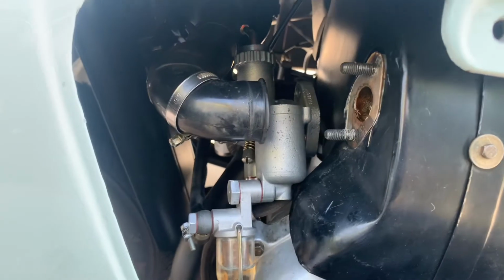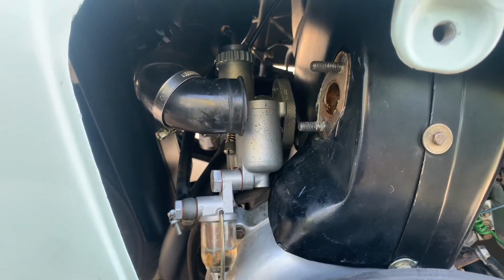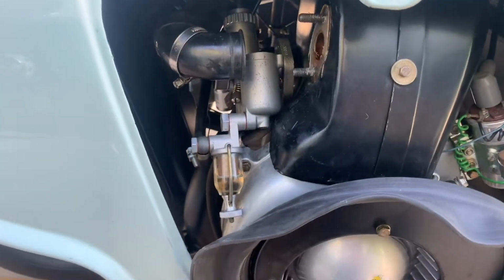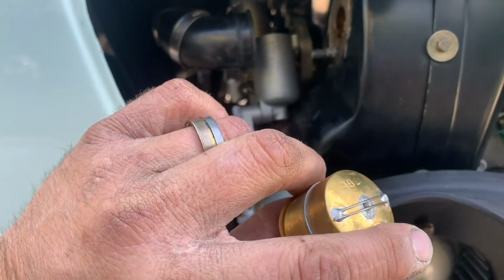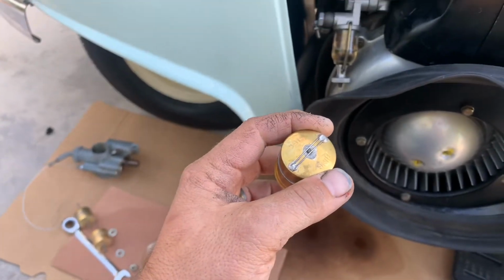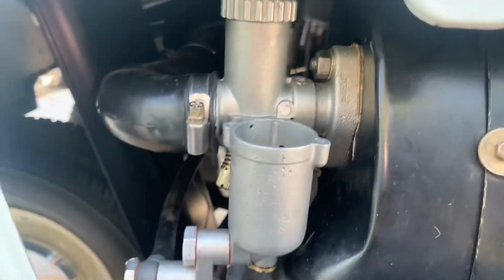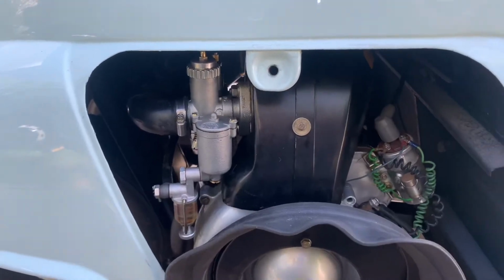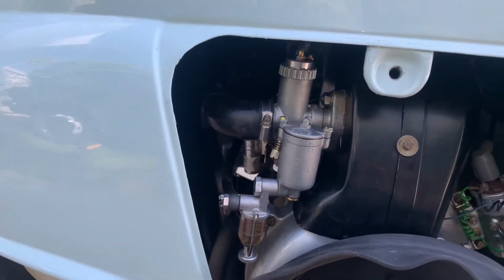Allison's 1957 BMW Isetta 300, "Izzy" - Sticky float on the Bing Carburetor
Izzy, the beautiful 1957 BMW Isetta 300, has a newly built Bing Carburetor. who's float decided to stick and make a mess all over the garage floor. We resolve it!!!
Mustang restoration
Camaro restoration
Corvette restoration
Porsche restoration
Ford Mustang bodywork repair
1969 Chevelle restoration